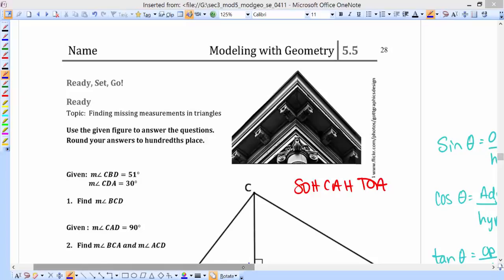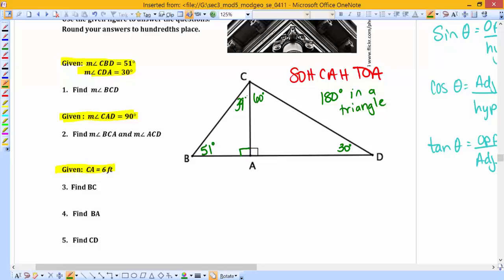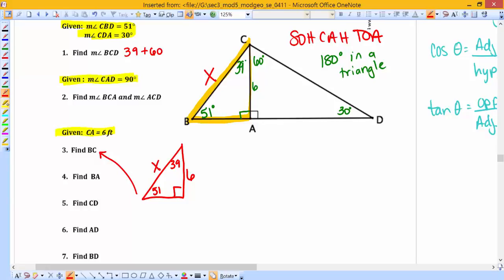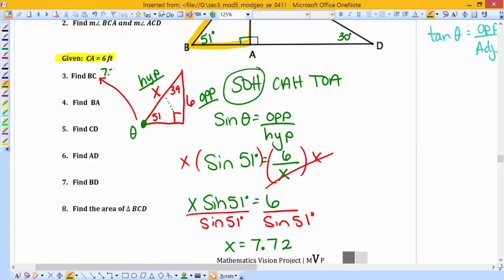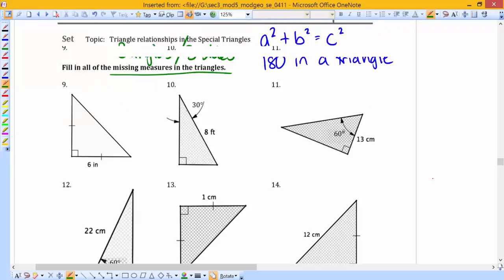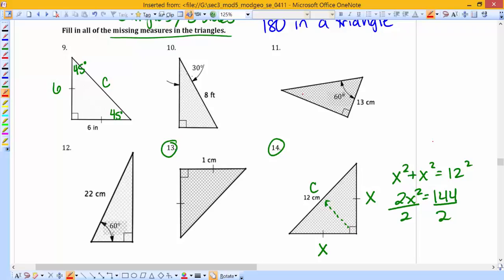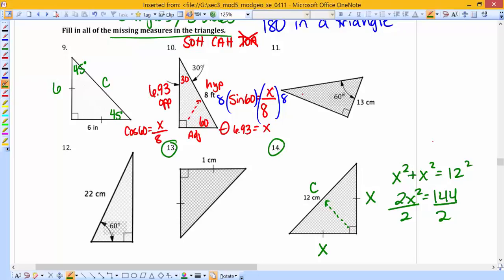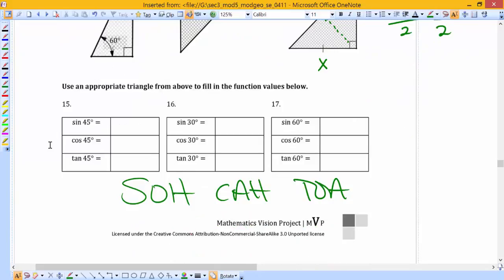5 5 RSG